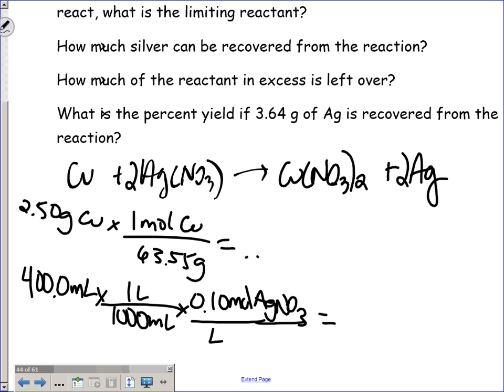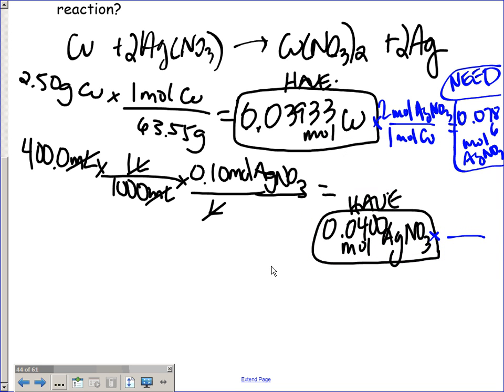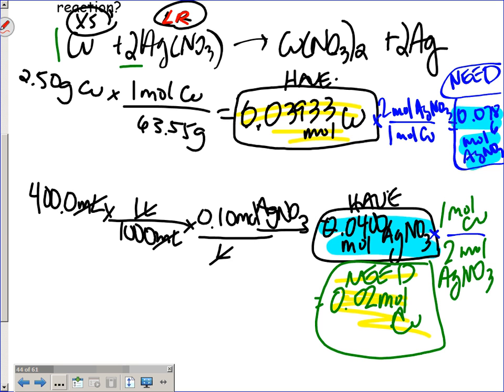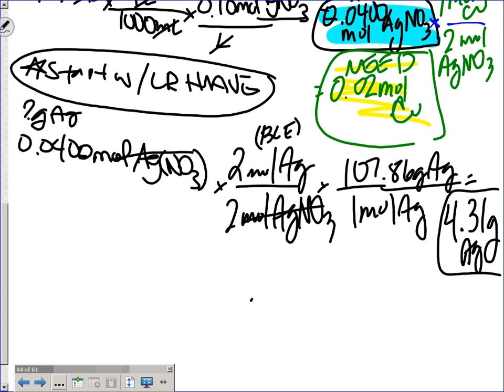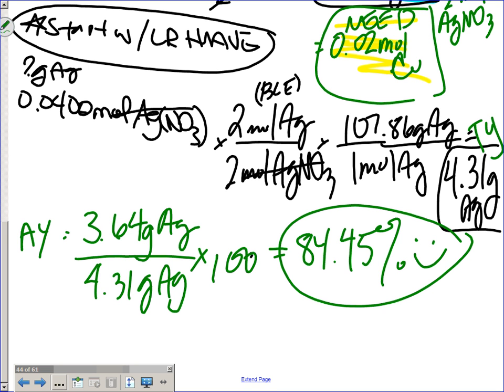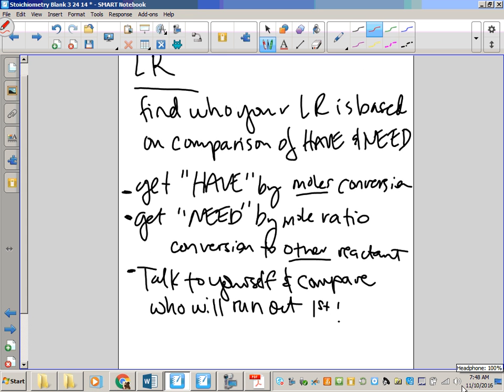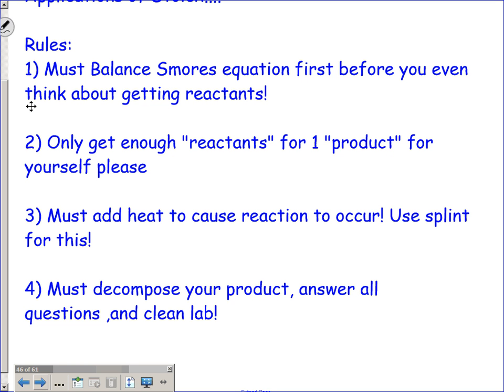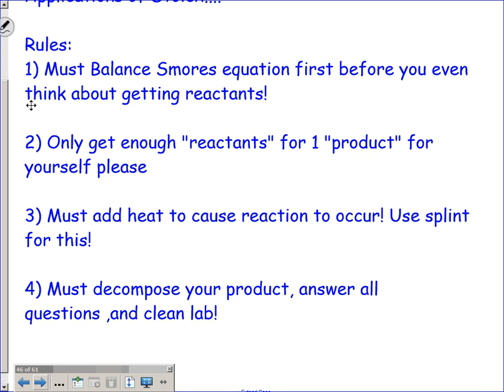Honors Chem Review of Limiting Reagent